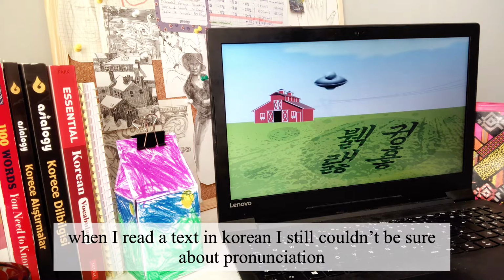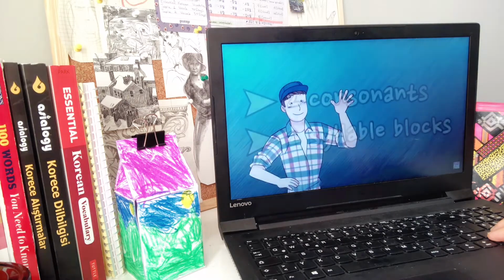How to self-study Korean for beginners - how I started to learn Korean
Hi study buddy!
This video is about how I started to learn Korean language without a tutor, just by myself 6 months ago. I mentioned the resources that I used in the beginning. I hope this help you on your self-studying ✨

Next video: Which resources that I currently use

( this link will be updated with new book pdfs )

Online resources;
To Me In Korean - Talk Korean

Video Content
00:00-00:25 intro
00:25-01:32  learning alphabet
01:32-02:25  my practice pages
02:25-03:05 TOPIK ( korean proficiency exam)
03:05-03:45 Vocabulary
03:45-04:31 Vocabulary practice notebook
04:31-05:08 old practice worksheets
05:08-06:26 Online resource
06:26-07:10  Grammar
07:10-07:26 Grammar Notebook
07:26-08:00 End